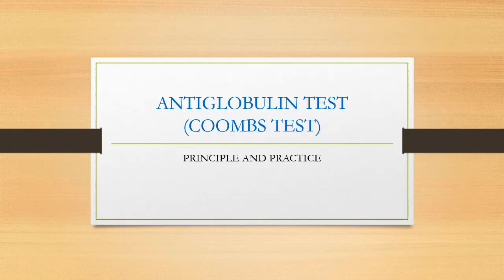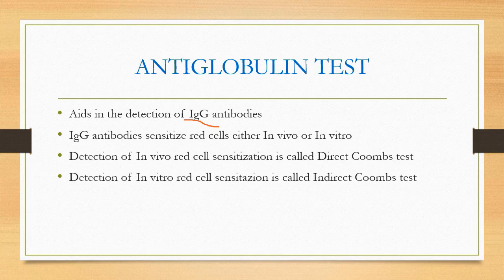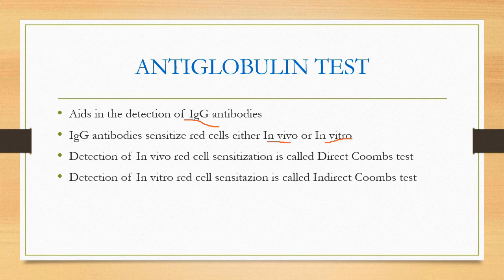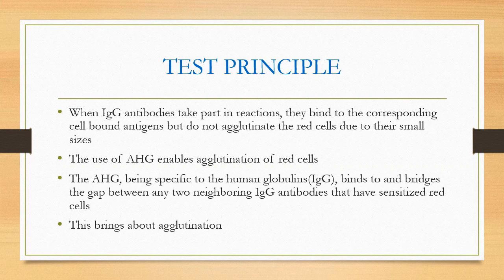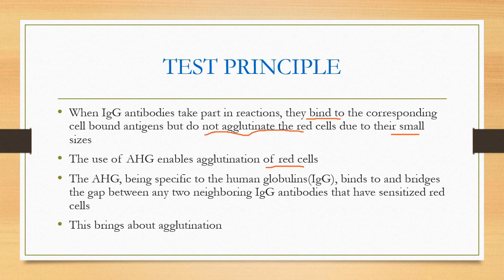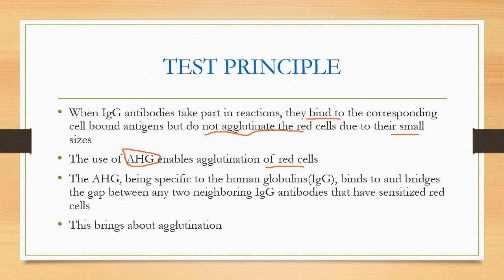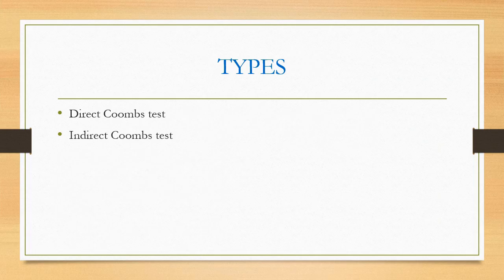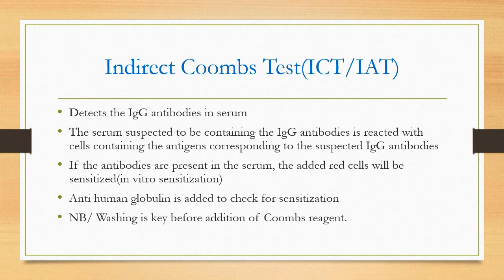COOMBS TEST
This Video is about the Antiglobulin test which is one of the most commonly performed tests in any Blood transfusion science laboratory.

Watching this video will enable students to better understand the the concepts of Coombs test